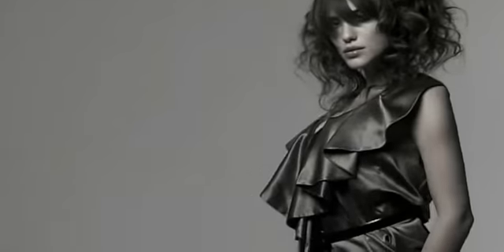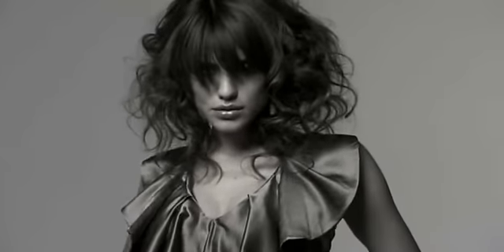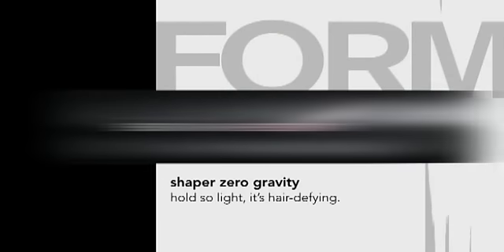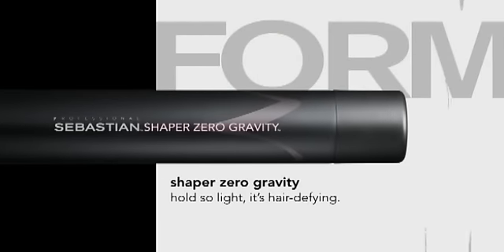Sebastian Shaper Zero Gravity